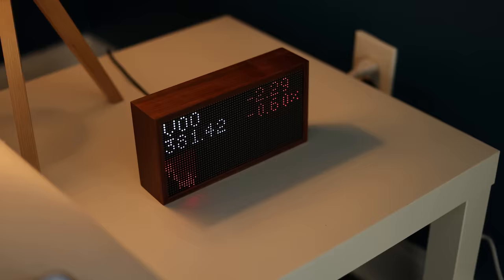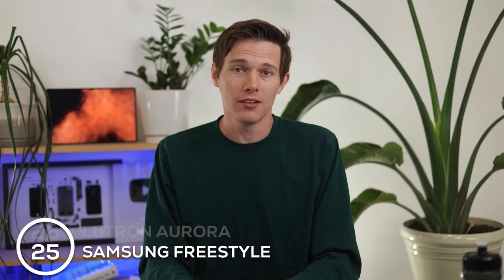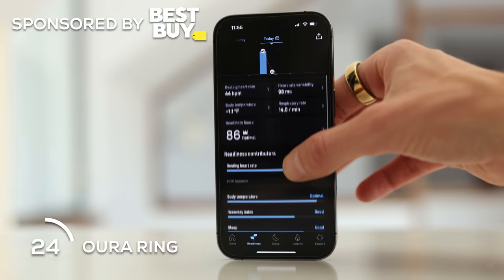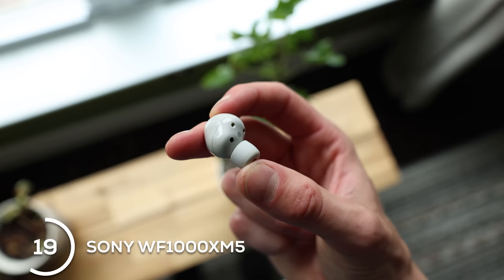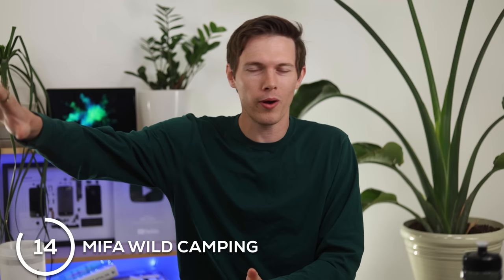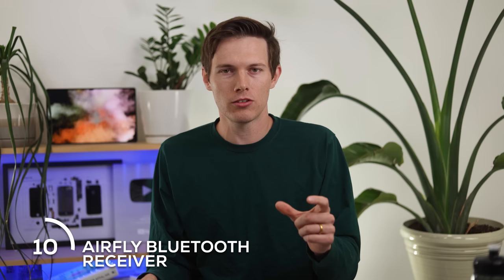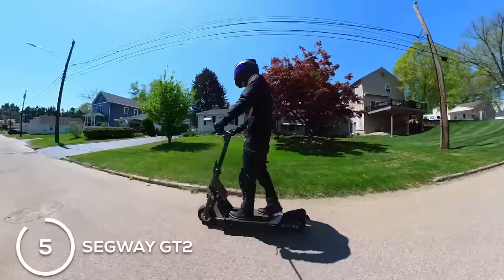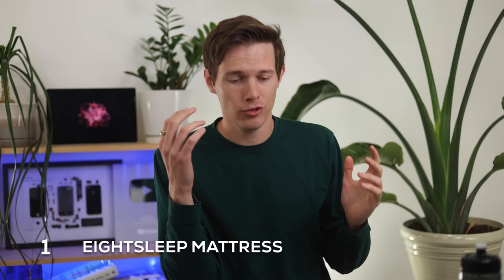My 30 Favorite Tech Gadgets You Can Buy (Ultimate Gift Guide)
What are some good tech gifts to buy? Here is a list of my top 30 tech products of 2023. These are perfect for any tech enthusiast or yourself.

TIMESTAMPS:
0:00 Intro
0:32 30
0:53 29
1:16 28
1:37 27
2:00 26
2:27 25
2:58 24
5:35 23
5:47 22
6:17 21
6:47 20
7:10 19
7:43 18
7:52 17
8:09 16
9:15 15
9:41 14
10:10 13
11:07 12
11:20 11
11:50 10
12:25 9
13:10 8
13:24 7
13:41 6
14:35 5
15:05 4
15:47 3
16:13 2
16:42 1
17:08 Outro